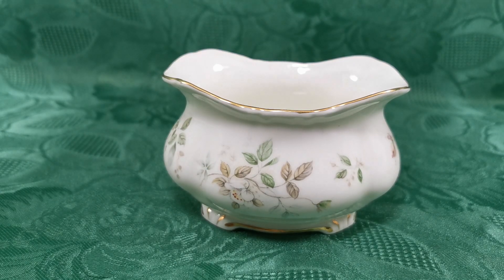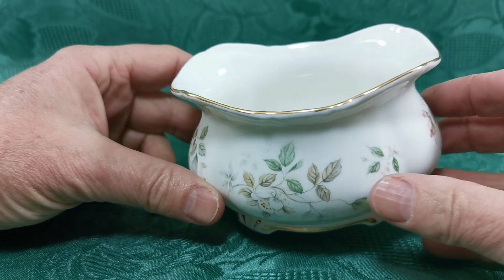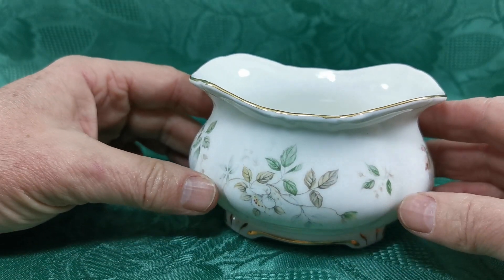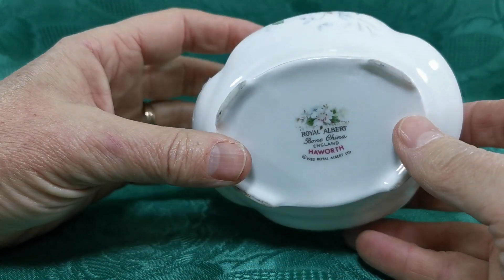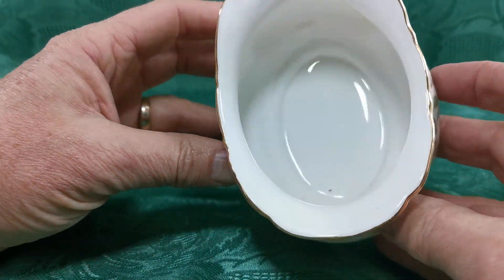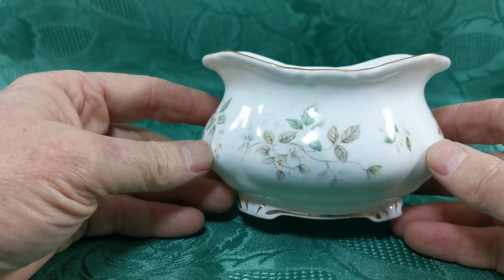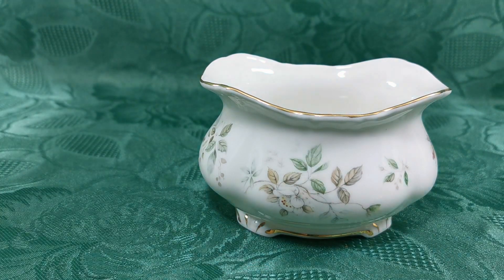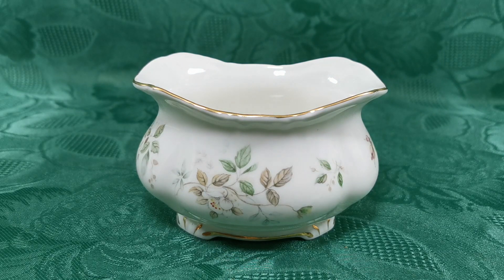Royal Albert China Haworth Open Sugar Bowl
Vintage Royal Albert Haworth pattern sugar bowl
Vintage Royal Albert bone china tesugar bowl copyright marks from 1982
Haworth pattern
Ribbed wall footed style oblong sugar bowl
4.5-inch long gilt rim bowl  2.75-inch tall
3.5-inch deep footed  with rib molding and1st china marks
Royal Albert 1st quality china marks date production to after 1982
In superb cabinet condition